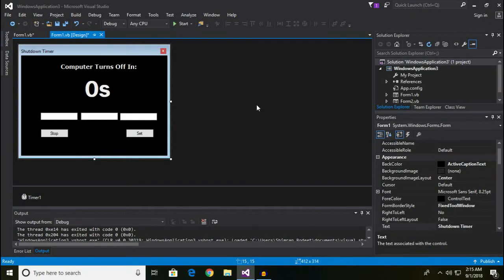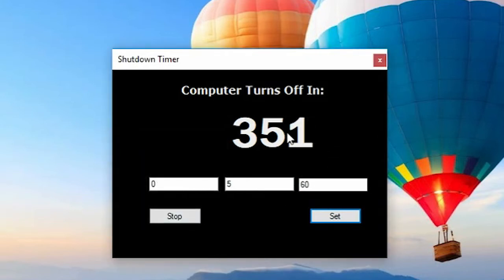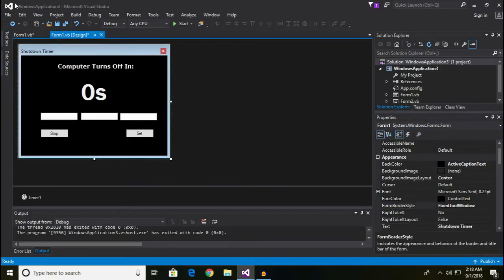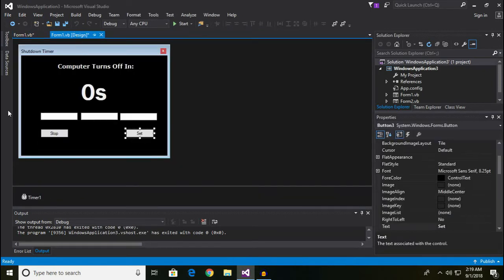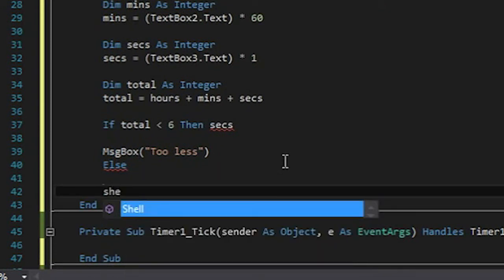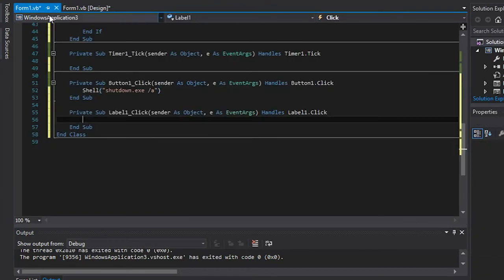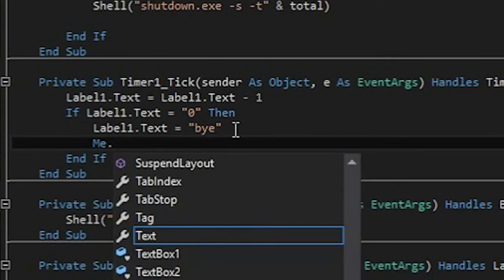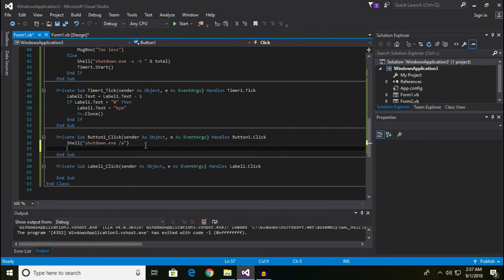Shutdown Timer Visual Basic (Visual studio)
How to make a shutdown timer with visual basic on visual studio. Works for visual studio 2012, 2015, 2017 etc. Vb .net codes.